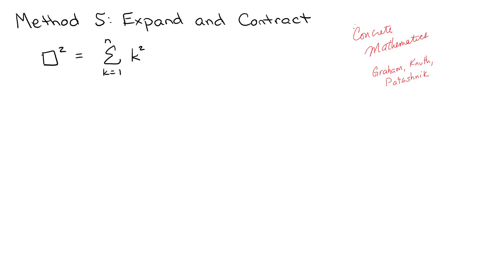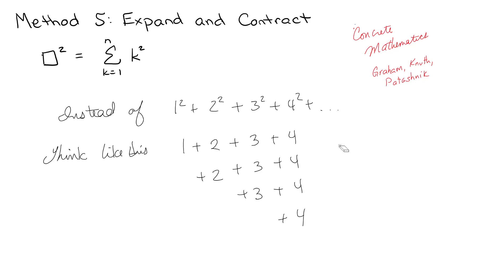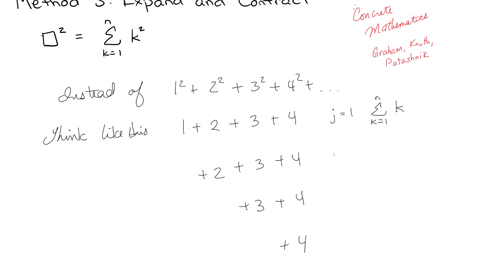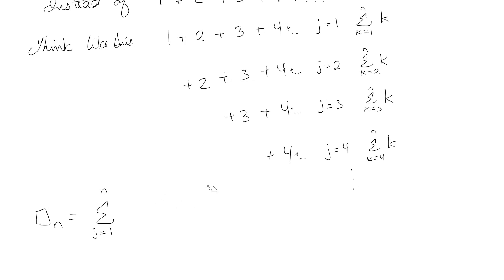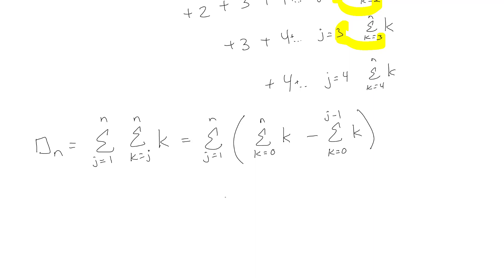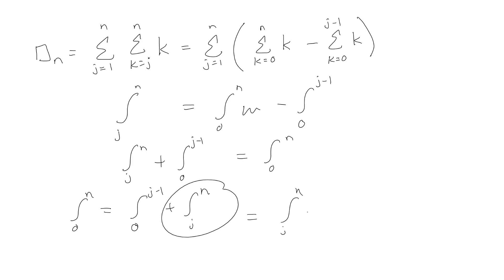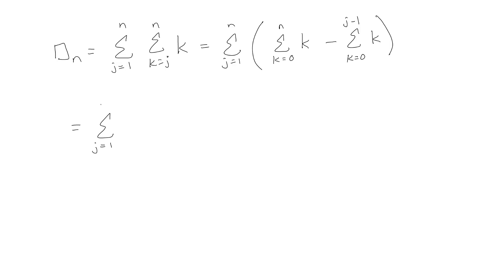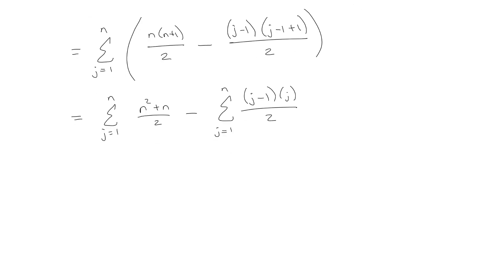General Methods for Finding a Closed Form (Method 5 - Expand and Contract)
Based on the book, Concrete Mathematics, by Graham, Knuth, and Patashnik. (Chapter 2.5) Given a summation - how do you find a closed form? Method 5 - Expand and Contract